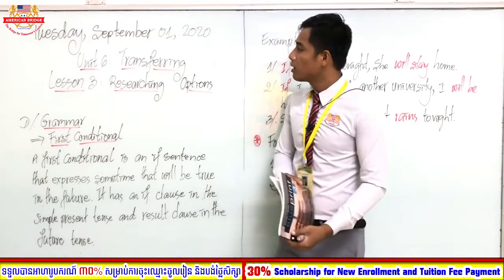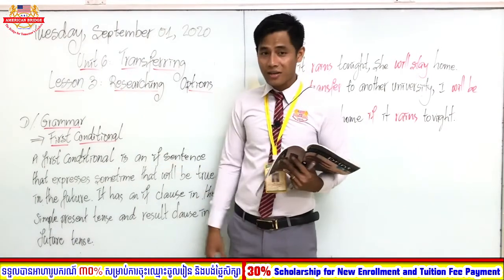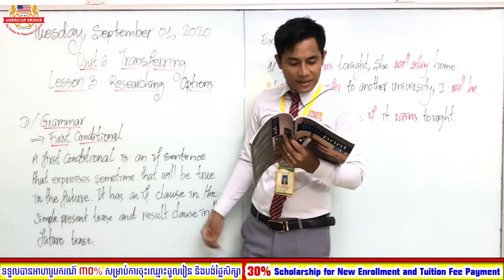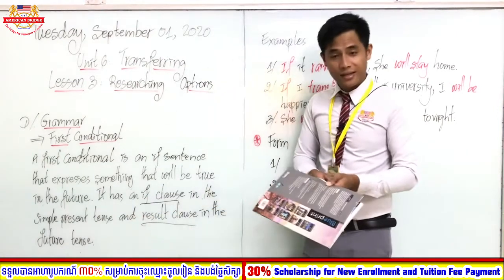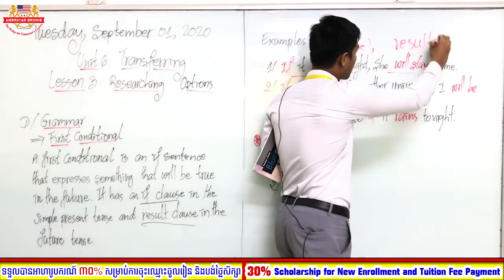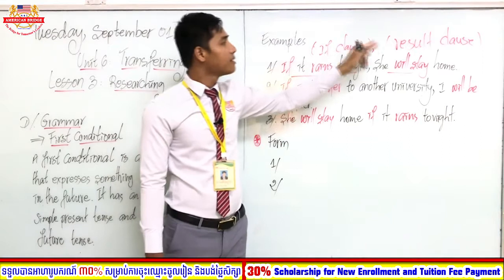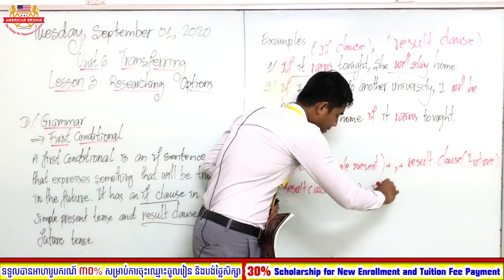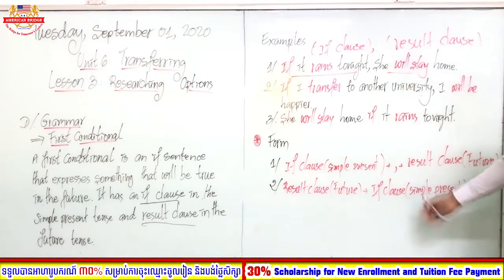level 8A/ lesson 3: Researching Options/ Page 81/ First Session (Tuesday, September 1, 2020)